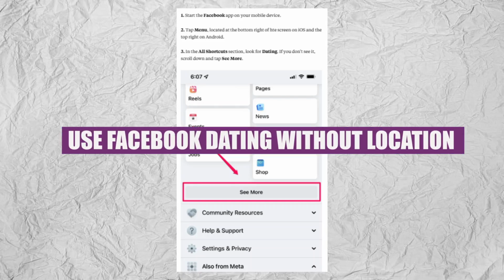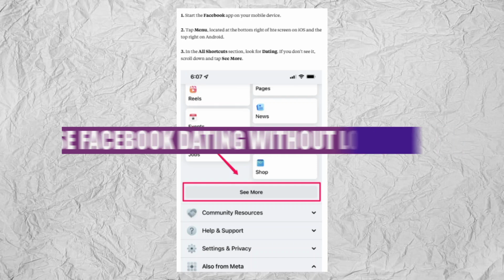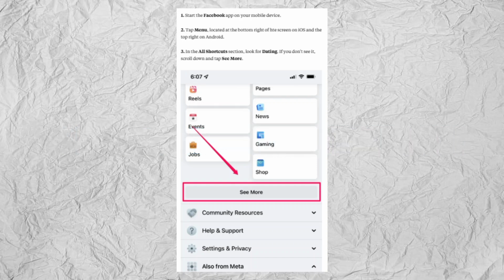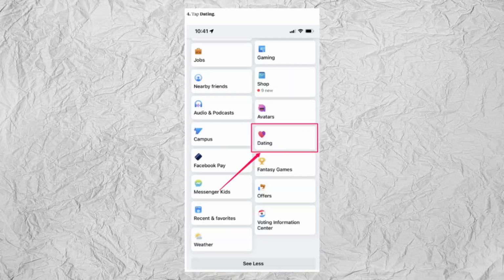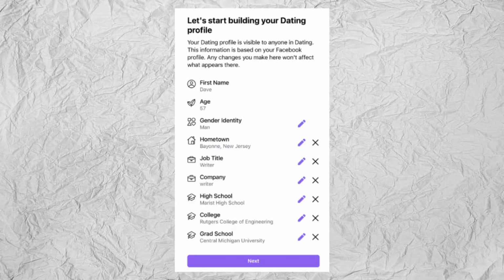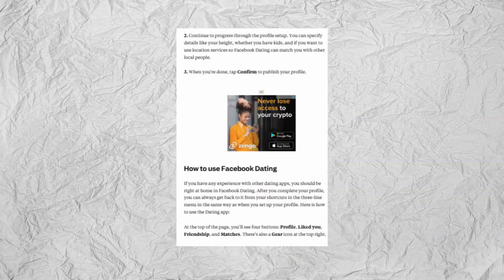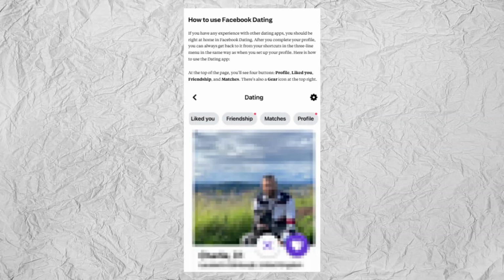NEW! How to Use Facebook Dating Without Location 2025 UPDATED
💘 Want to use Facebook Dating without sharing your location in 2025? In this NEW and UPDATED video, we’ll show you how to use Facebook Dating without revealing your location while still connecting with potential matches! Whether you’re looking for privacy or simply don’t want to share your exact location, this step-by-step guide will help you navigate Facebook Dating without the need for location services.

By following this updated tutorial, you can still enjoy all the features of Facebook Dating while keeping your location private.

✅ What You’ll Learn in This Video:

How to use Facebook Dating without location in 2025 📍
Step-by-step guide for adjusting location settings on Facebook Dating 🔧
Tips for finding matches while maintaining privacy 🔒
How to make the most of Facebook Dating features without sharing your location 🚀

How to Use Facebook Dating Safely in 2025
How to Change Facebook Dating Location on iPhone and Android
Best Privacy Settings for Dating Apps in 2025